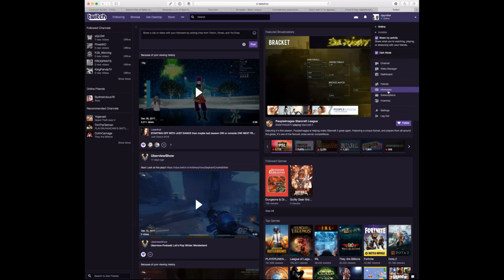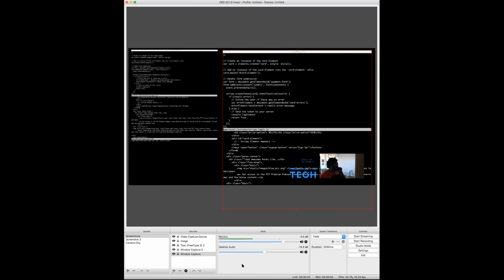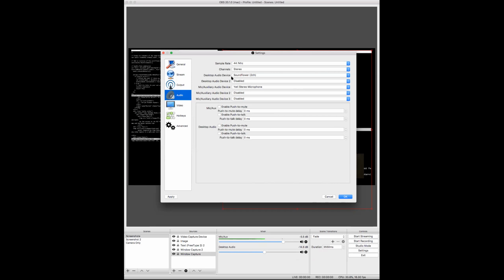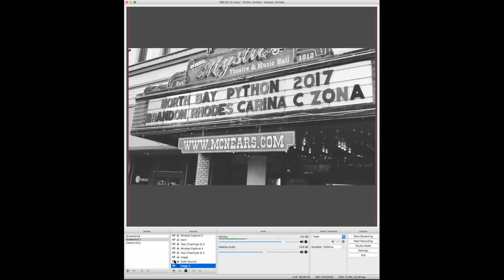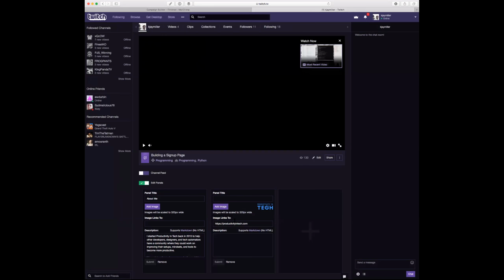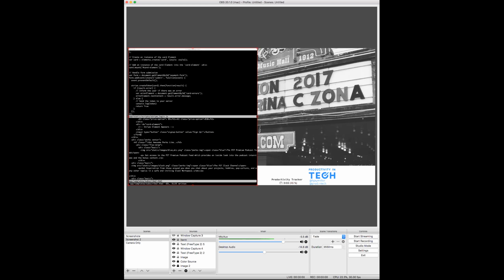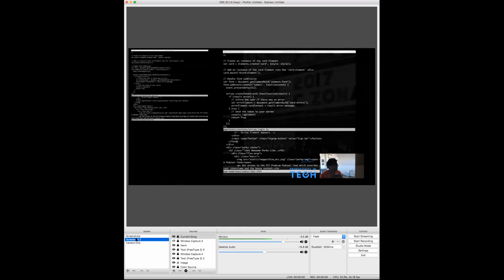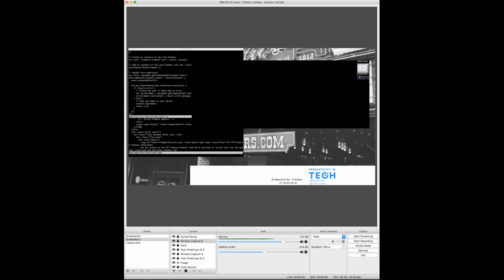How to Setup your Twitch Stream: Getting Started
This video is a recording of the Productivity in Tech learn to stream chat held on December 30, 2017.

We talk about what is needed to get started on twitch using OBS.